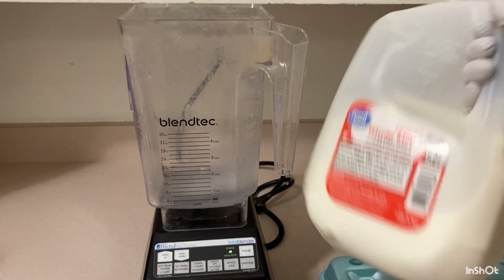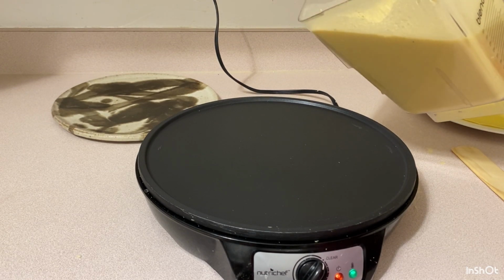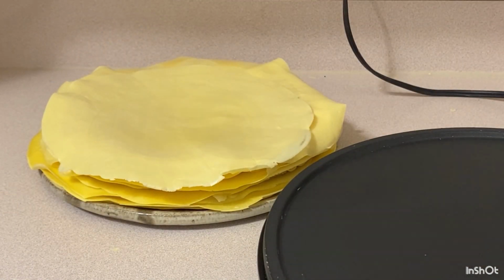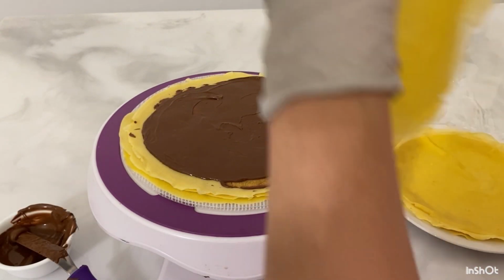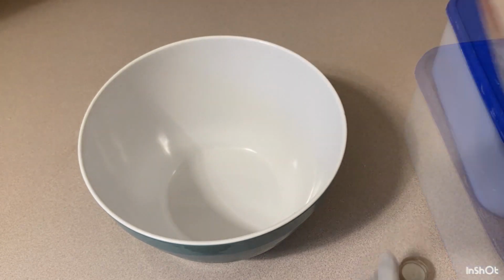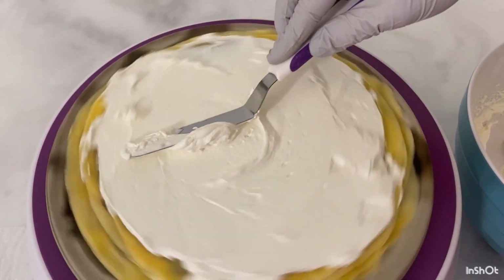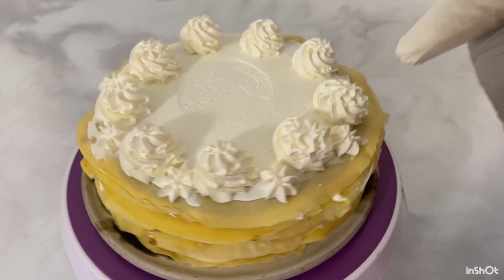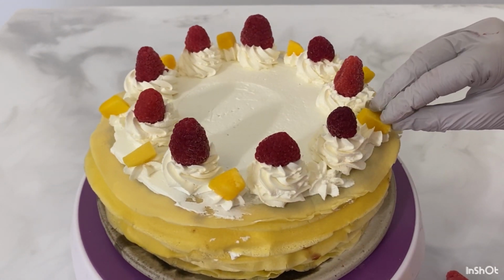Surprise!! What a Crepe Cake!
January is a fun month for me, as 2 of my children have birthdays! Did they want cake? No. What??? Too much cake at our house I guess. I made them a cake anyway Hahaha.

Would you like to be the first to hear about new videos, extra content and Merch deals? Sign up Auntie's Cakery Newsletter:

💕 My favorite supplies

Pottery Wheel
Kenwood Mixer
Cake Turntable
Round Cake Pans
Cake Leveler
Basic Tip Set
Disposable Piping Bags
Reusable Piping Bag
Angled Spatula
Fondant Smoother

How to make a crepe cake
crepes as a cake

Artist Do you like STICKERS?? Visit my Etsy shop where I sell them.